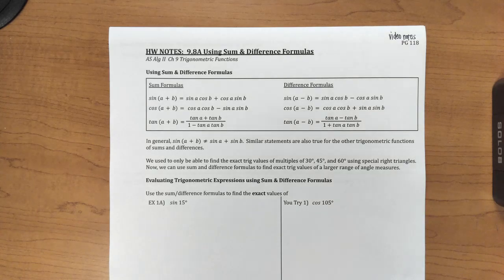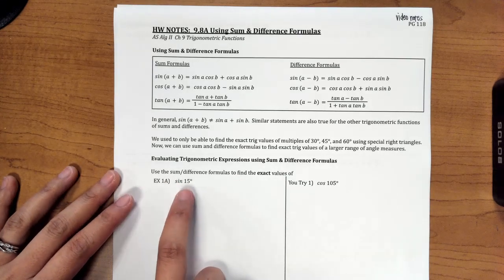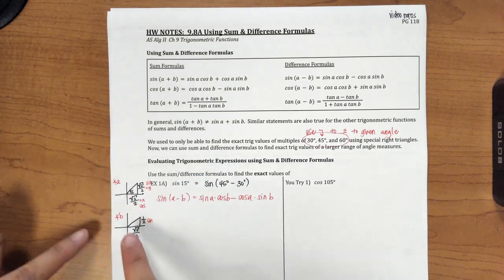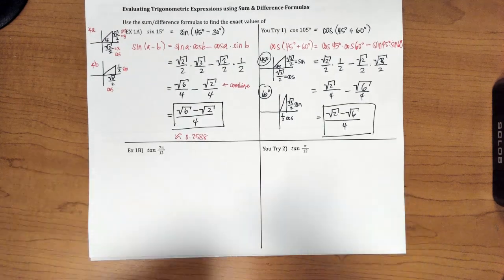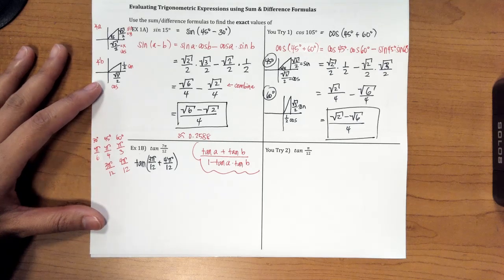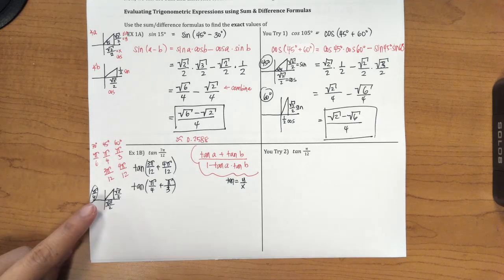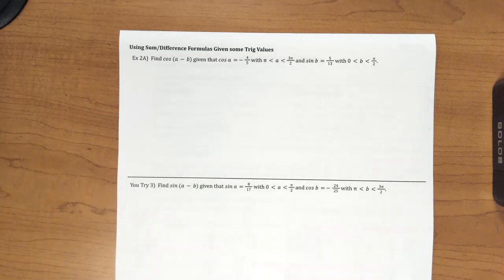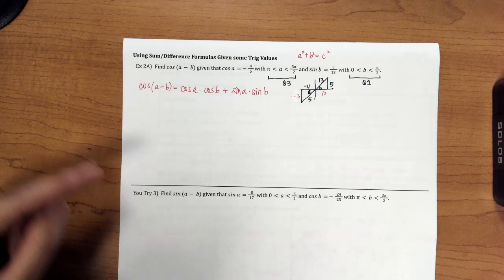9.8A Using Sum & Difference Formulas (AS 2024)